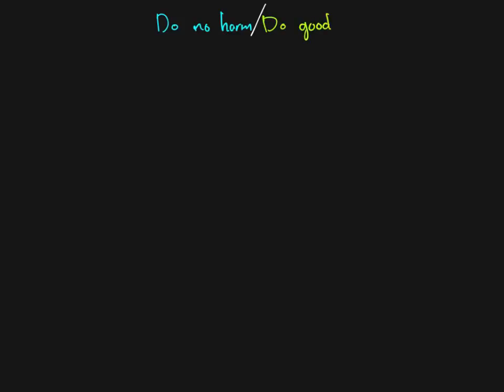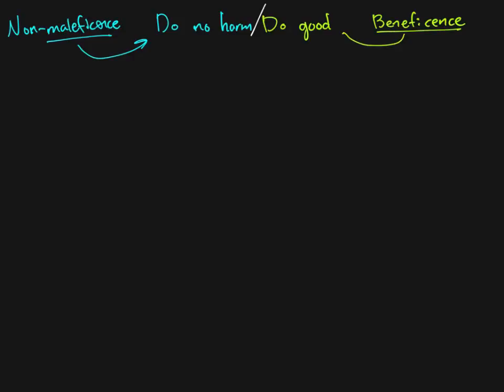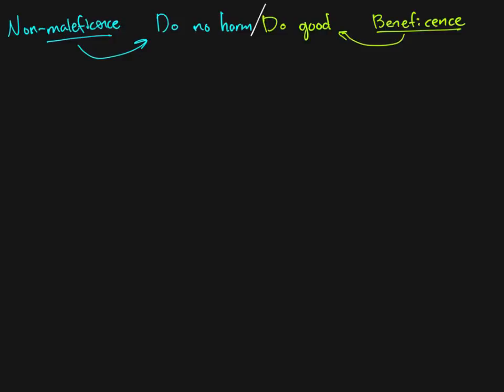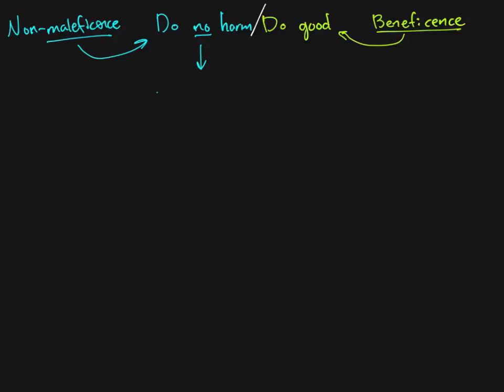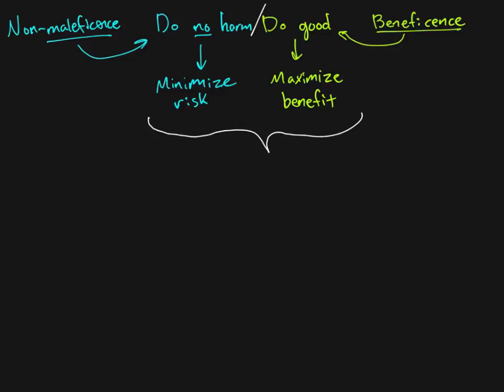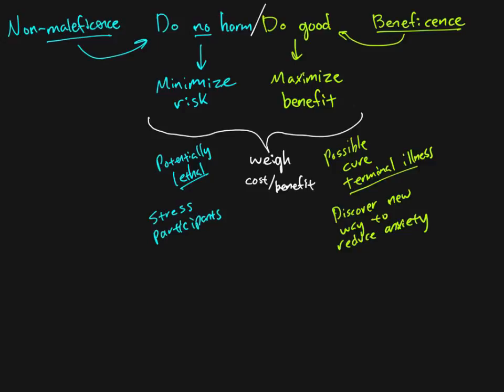Research Methods - Chapter 04 - Beneficence and Non-maleficence